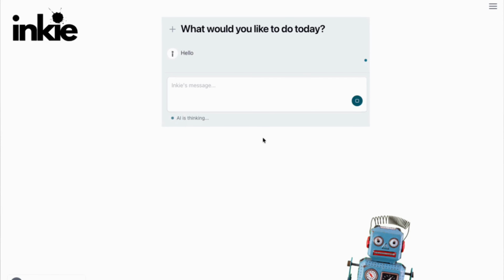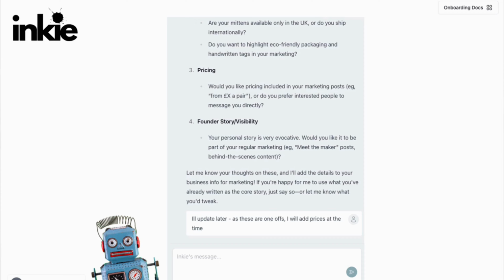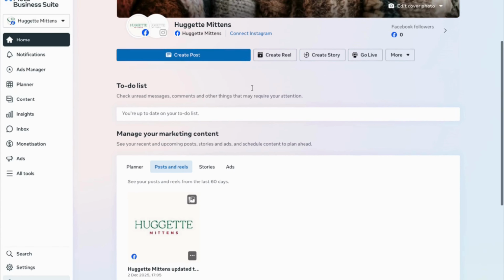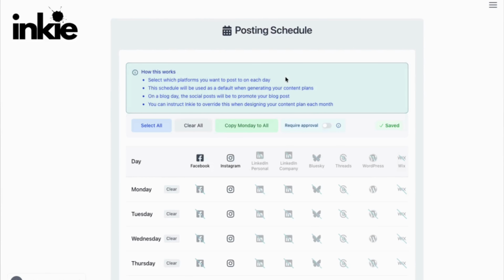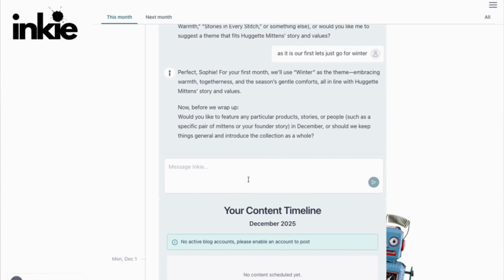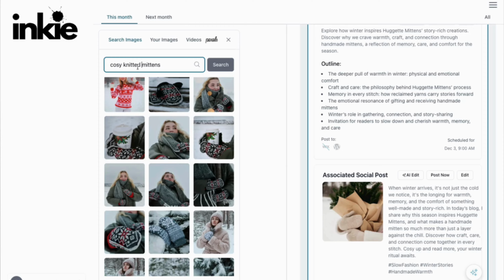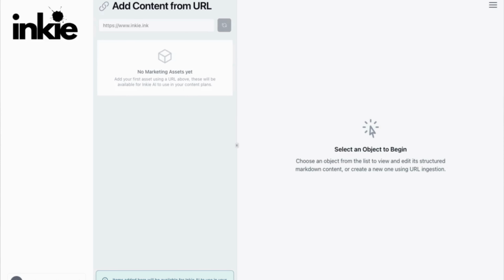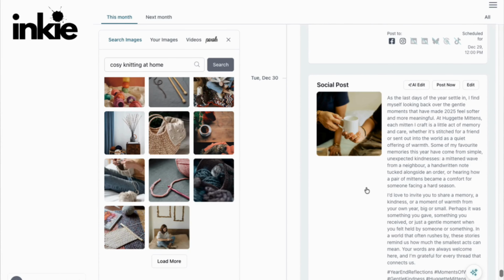Watch me complete Inkie onboarding and 1st Month of Content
Curious how Inkie actually works? In this video, I take you through the full experience - from the first chat through onboarding, connecting Facebook and Instgram, to a complete month of social posts, blogs, and newsletters. No complicated setup, no overwhelming forms. Just a conversation that gets to know your business and delivers content that sounds like you.

Whether you're just starting out, feeling stuck with your marketing, or simply short on time, this video shows exactly how Inkie can support you.

Jump to:
00.00 - Intro and signing up
01:23 - Onboarding
11.50 - Connecting to Instagram and Facebook Business Page through Meta
18.25 - Setting your Posting Schedule
19.22 - Your Content Timeline
25.12 - Reviewing the Content
28.00 - Changing Images
35.21 - Marketing Assets
42.55 - Viewing the posts on socials